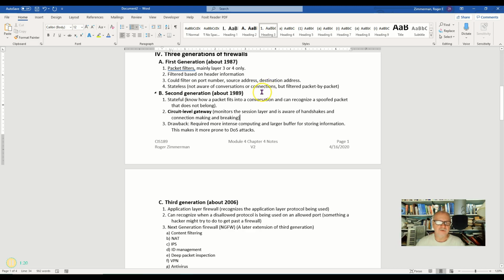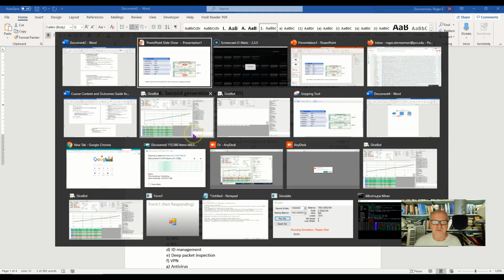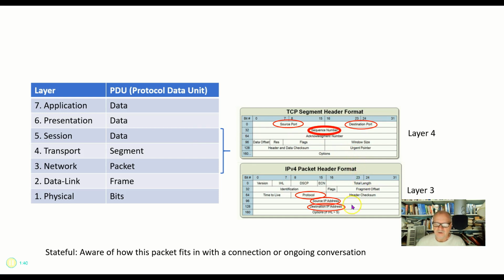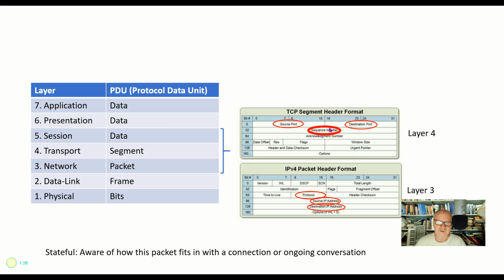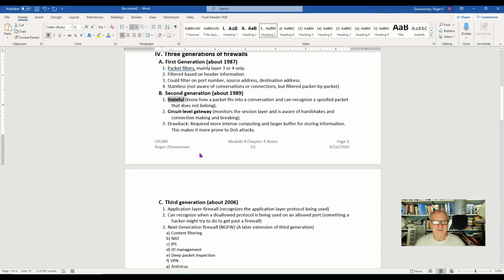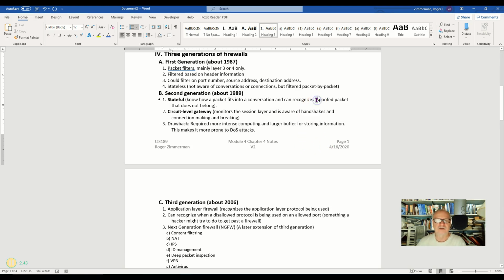Second generation firewalls